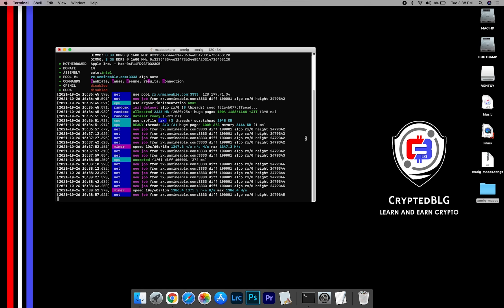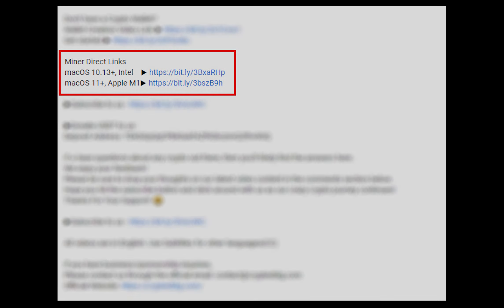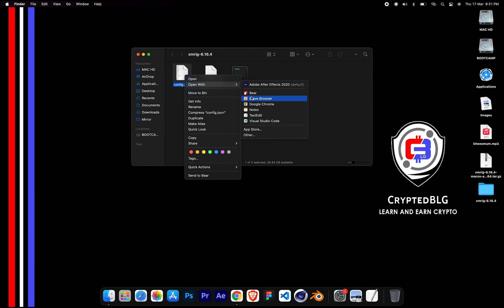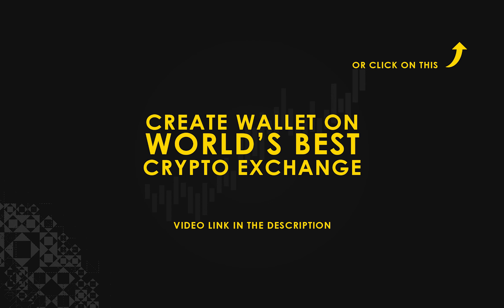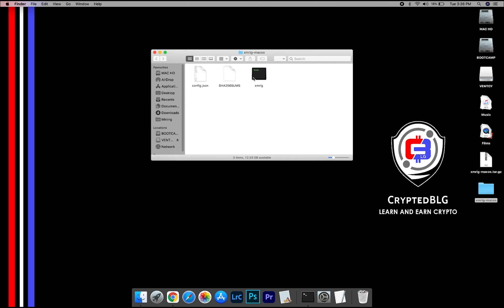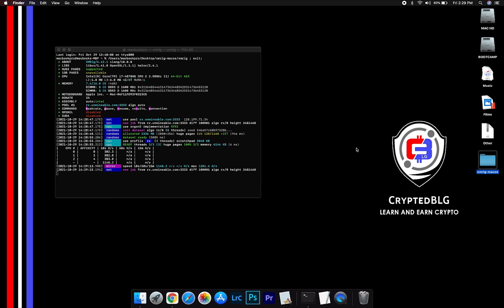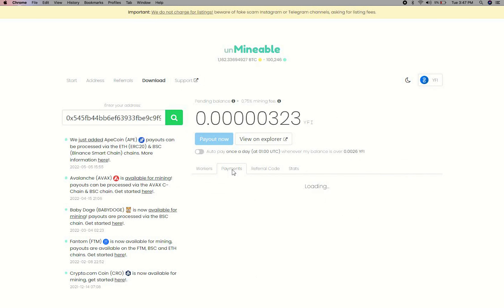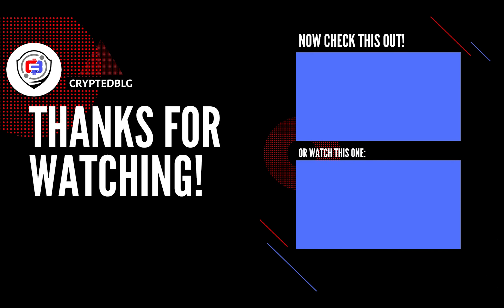How To Mine Yearn Finance On Any MAC | Intel or M1 | YFI | Fast and Easy | Beginner Guide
In this video, we show you how to easily mine YearnFinance on any MAC (both macOS 10.13+, Intel or macOS 11+, Apple M1).
By following the steps, you can start YFI within 3 minutes.

Don't have a Yearn Finance Crypto Wallet?

Server

Alternative Port: 13333
▶US (EAST)
Alternative Port: 13333
▶CANADA
Alternative Port: 13333
▶EUROPE
Alternative Port: 13333
▶ASIA

Timestamps
0:00 Intro
0:19 Download Miner
0:26 Extract Miner
0:30 Miner Configuration
1:00 Settings
1:20 You're Mining Yearn Finance !
1:35 Web Dashboard
1:56 Outro

Tags & Hashtags
how to mine Yearn Finance 2022, how to mine Yearn Finance in 3 minutes, this beginner friendly mining tutorial, the best way to mine Yearn Finance for beginners, easily mine Yearn Finance on any mac, mine Yearn Finance on mac, mine Yearn Finance at home, easy way to earn passive income, how to mine your first Yearn Finance , Yearn Finance mining on mac